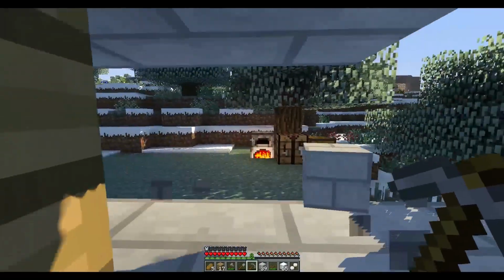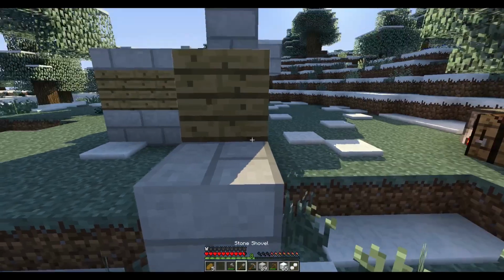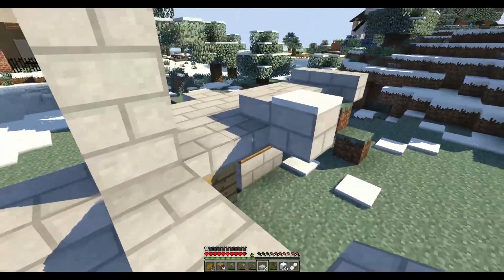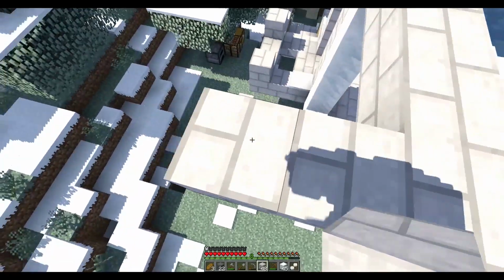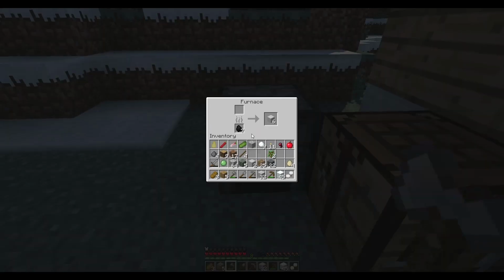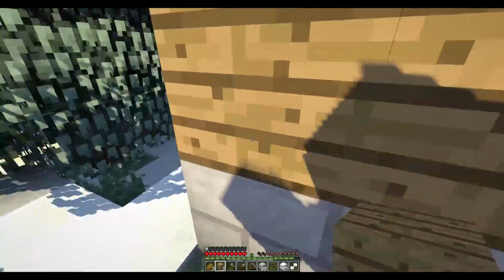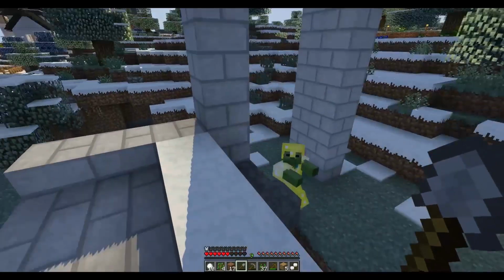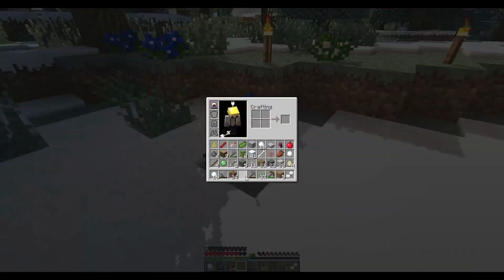Minecraft Life In The Woods! || Modern! - Episode 2 || Modded Minecraft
In this series we play on JustVan's Life in the Woods server! There are some sweet people hanging out with us there and hopefully we'll have many adventures in our Life in the Woods! Make sure to support the series by liking and commenting!

This is a private whitelisted invite only server.